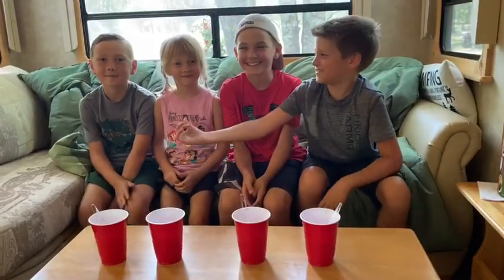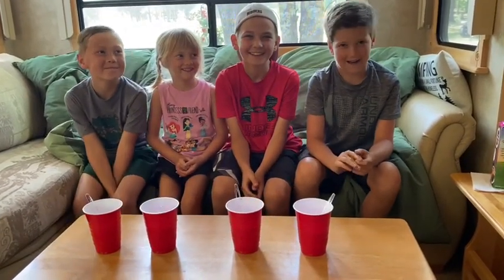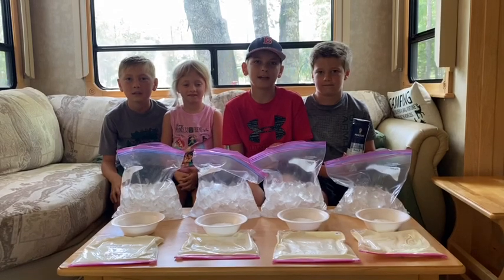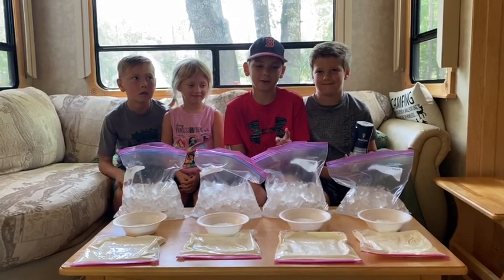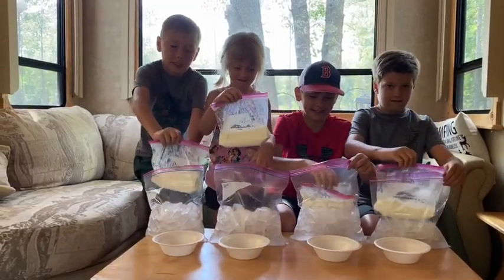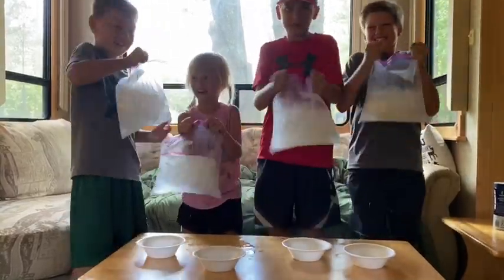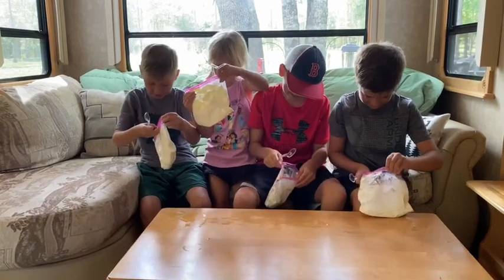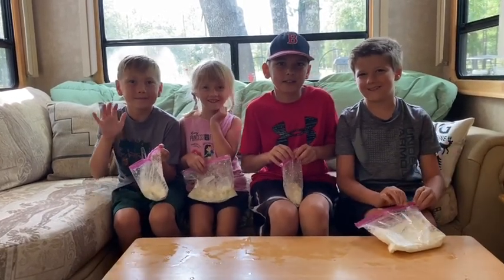Homemade Ice Cream